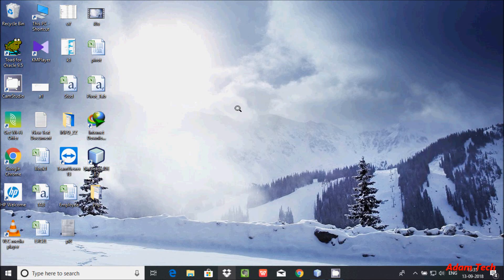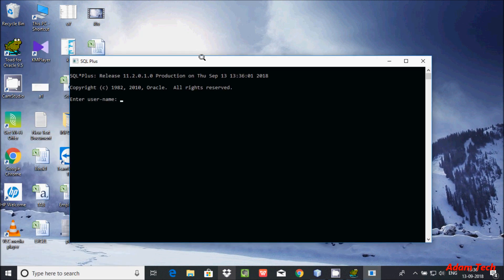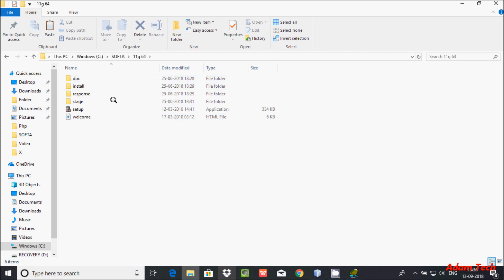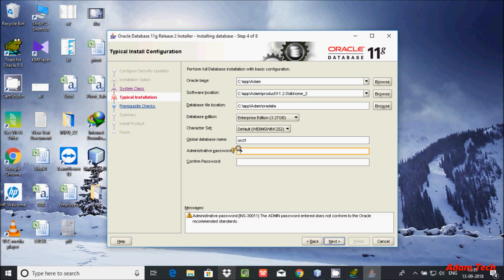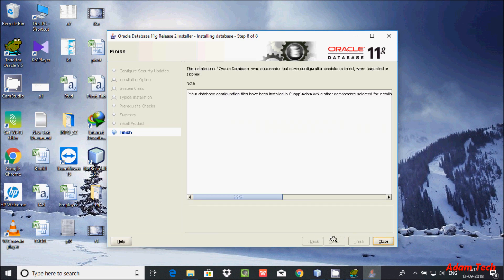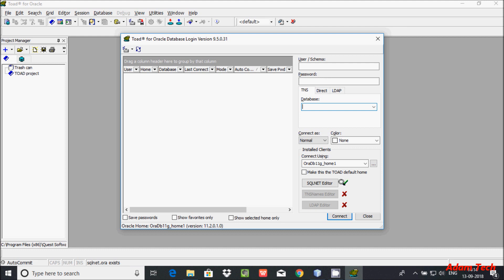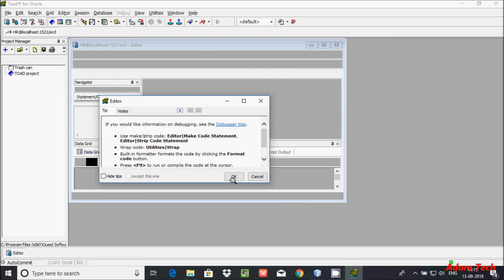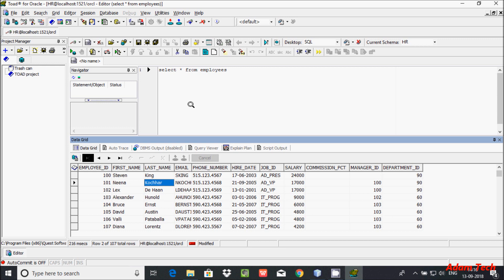How To Fix Oracle Client Not Found in Toad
You have no oracle clients installed - Toad for Oracle,
TOAD - You have no oracle clients installed,
how to use toad without oracle client